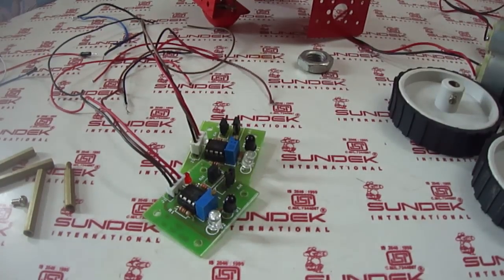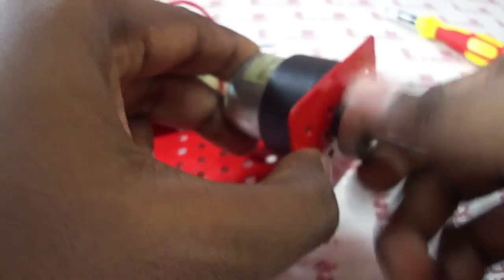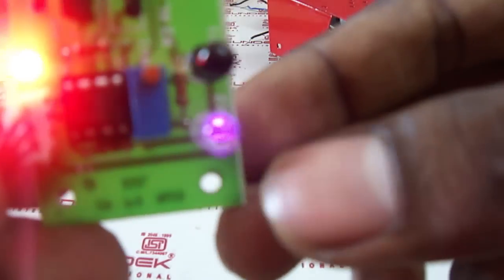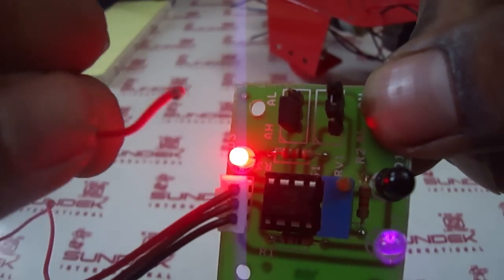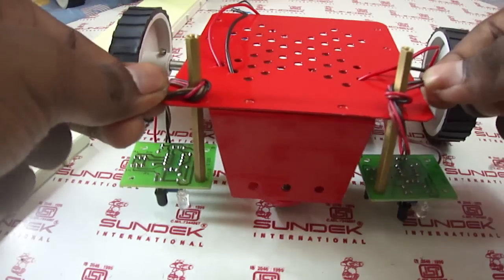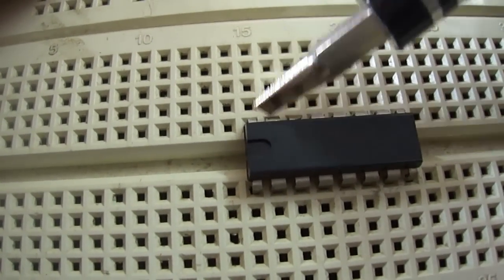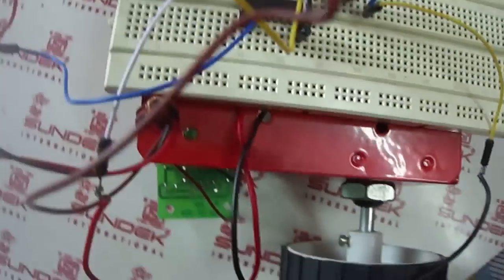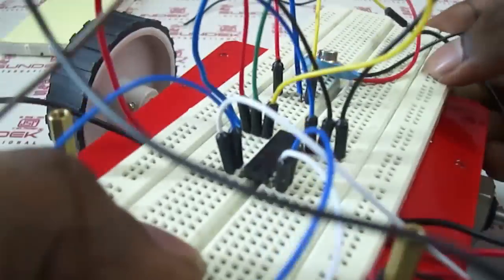How to make a Line Following Robot Without Microcontroller. (Make a Robot within 15 minutes)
Simple line following robot Without Microcontroller. here a line following robot which can be made without programming and getting started with basic electronics, a perfect robot to get start with and learn the basics of robotics and logic behind it.